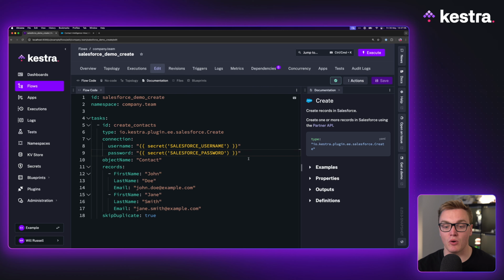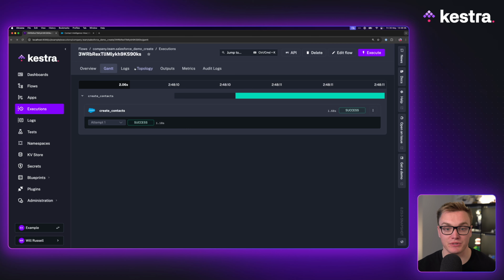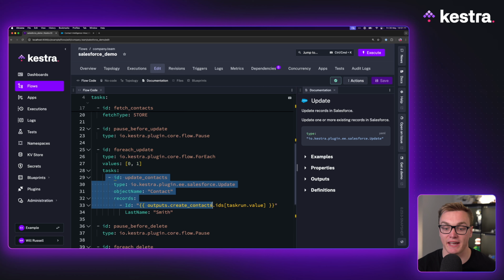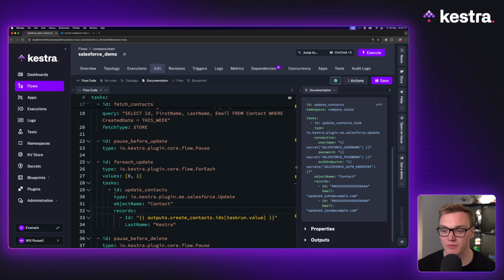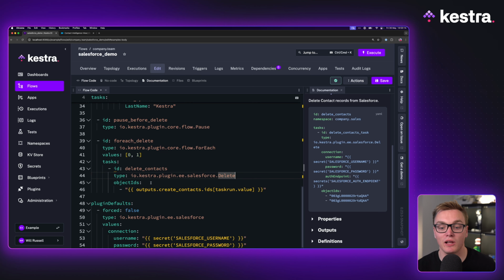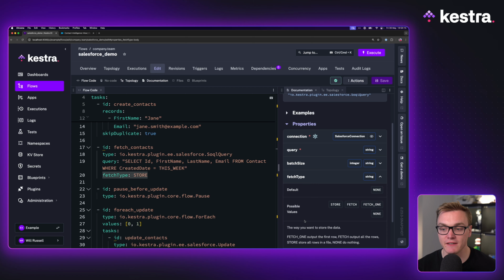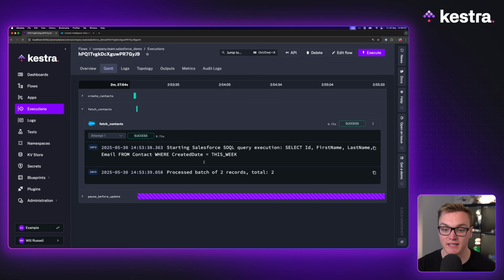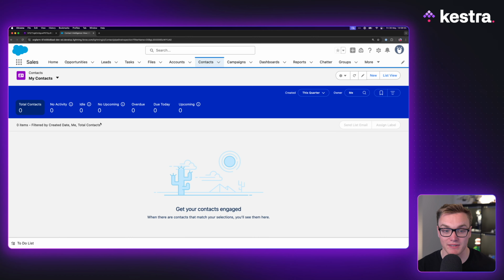Automate your CRM with the Salesforce Plugin in Kestra 0.23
We've introduced a new enterprise Salesforce plugin: the plugin includes tasks for creating, updating, deleting, and querying Salesforce objects, allowing you to seamlessly integrate Salesforce operations into your Kestra workflows.

Timestamps
0:00 - Introduction
0:22 - Create Records
1:23 - Full Example
3:40 - Fetch Records
5:04 - Update Records
5:35 - Delete Records
5:52 - Summary